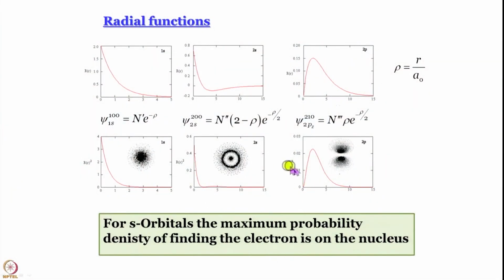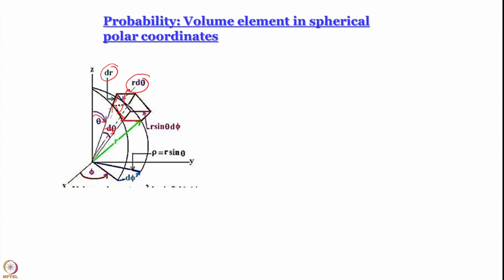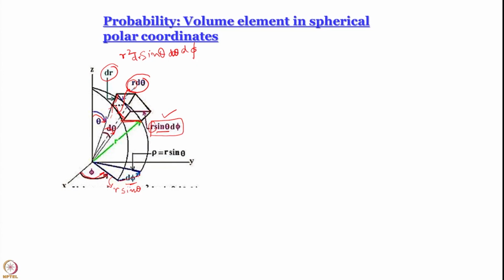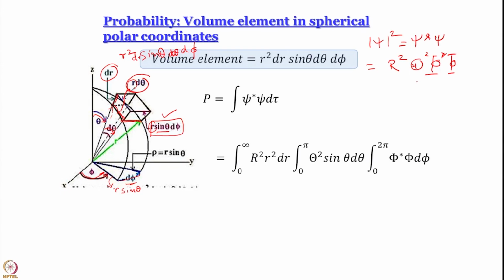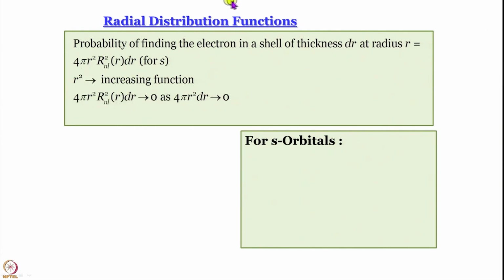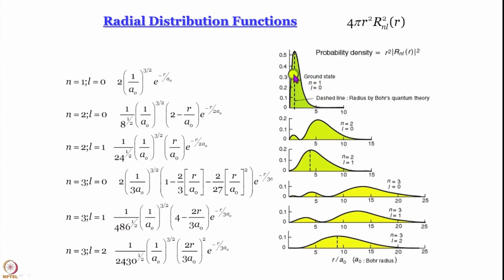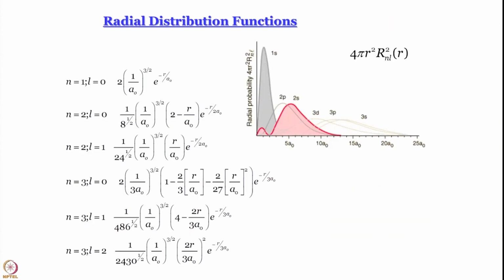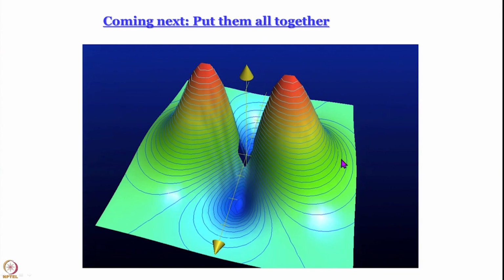Lecture 27 : Radial Probability distribution functions